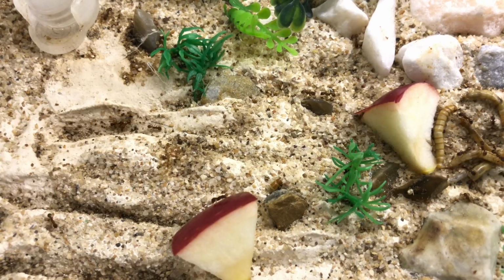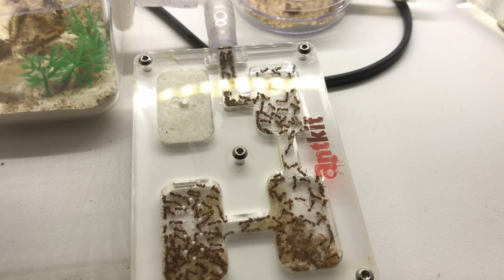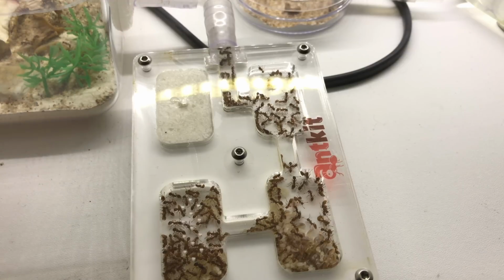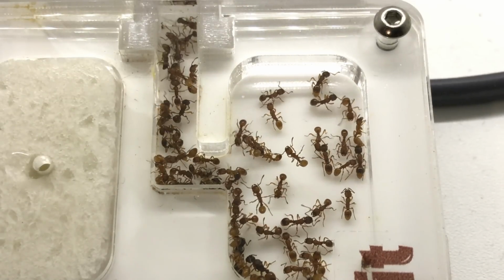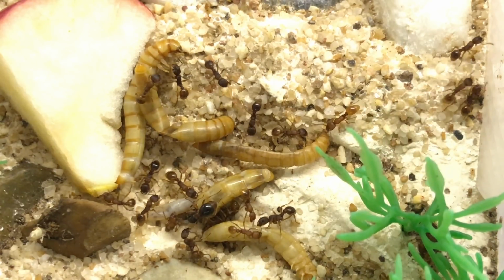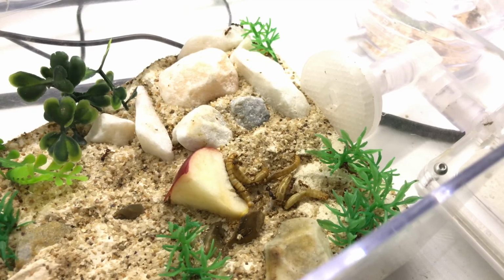Myrmica Rubra Colony Update #1 - A New Year Ahead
In this video, I take a look at my Myrmica rubra ants a few days after coming out of hibernation.